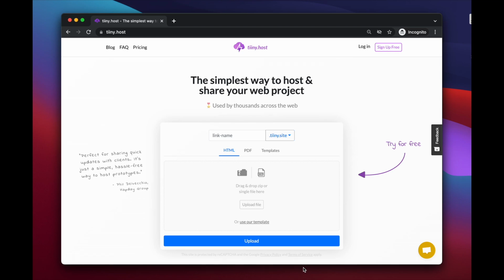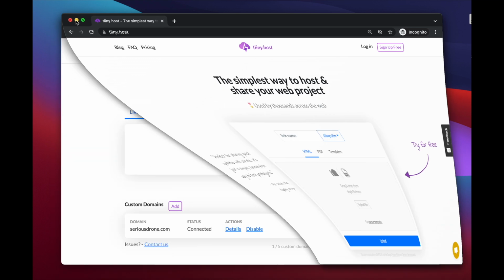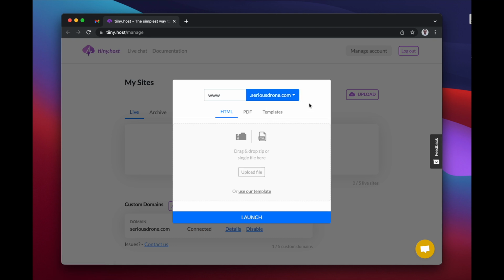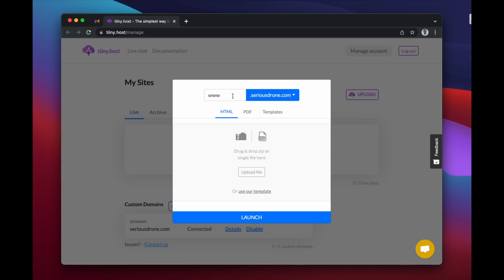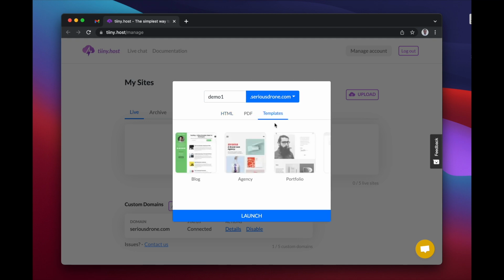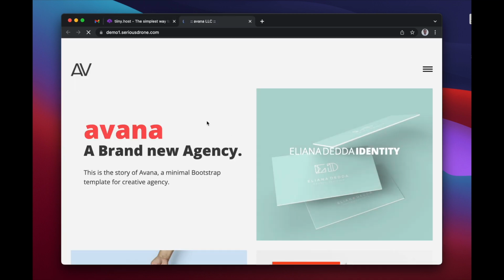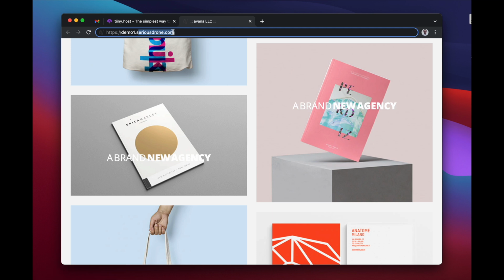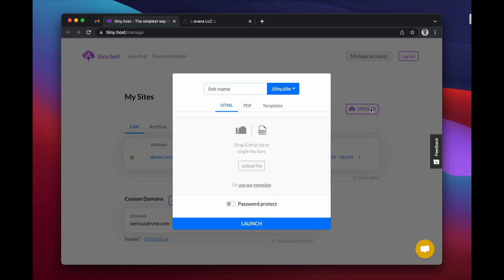How to Upload Content to Your Own Web Address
Learn how to upload PDF or HTML files using your own web address (domain) in seconds It's a quick & simple way to use your brand for demos or presentations.